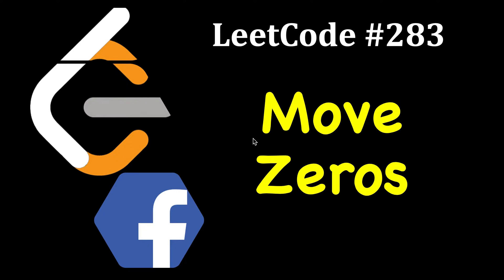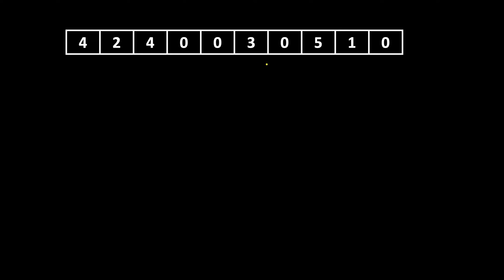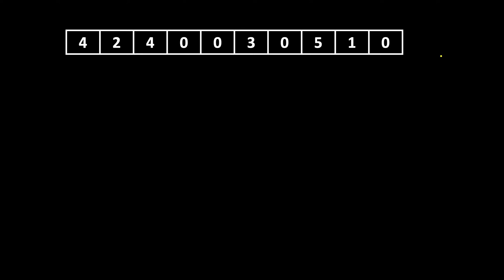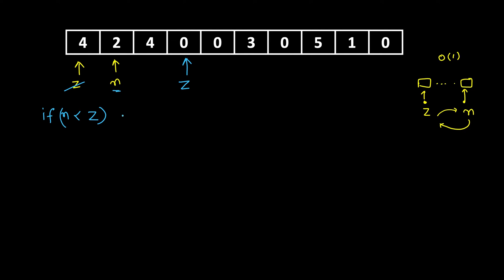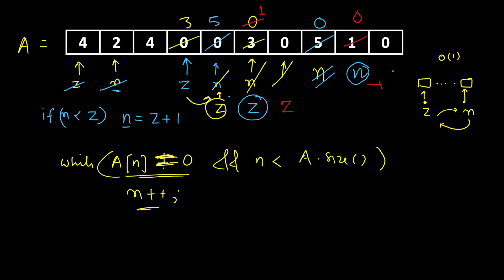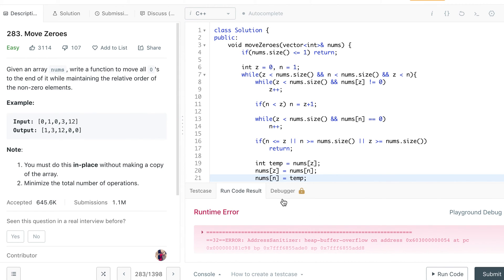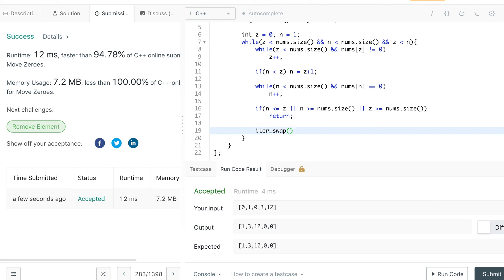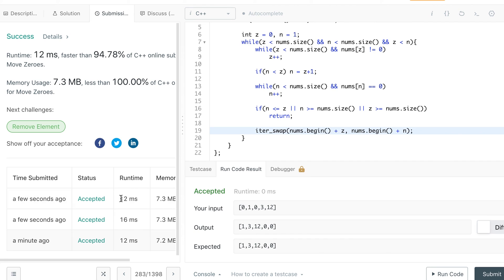LeetCode #283: Move Zeros | Move Zeros to end of array | Facebook Coding Interview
1. Cracking the Coding Interview
2. Cracking the Coding Interview Paperback
3. Coding Interview Questions - Narasimha Karumanchi
4. Data Structures and Algorithms Made Easy - N. Karumanchi
5. Data Structures & Algorithms made Easy in Java - N. Karumanchi
6. Introduction to Algorithms - CLR - Cormen, Leiserson, Rivest

Move Zeros (Leetcode 283)
Facebook Coding Interview - Move zeros,
move zeros to end,
move zeros to the end of array,